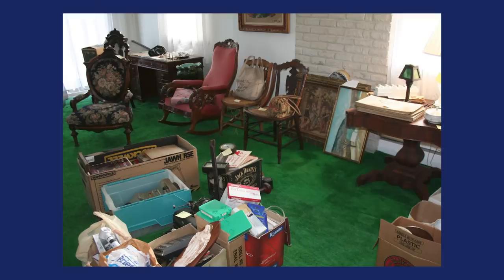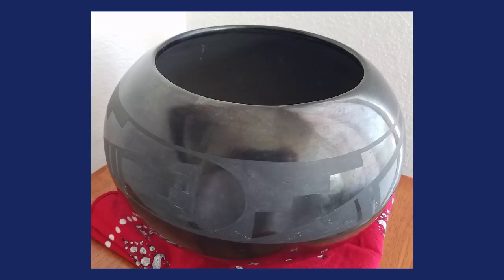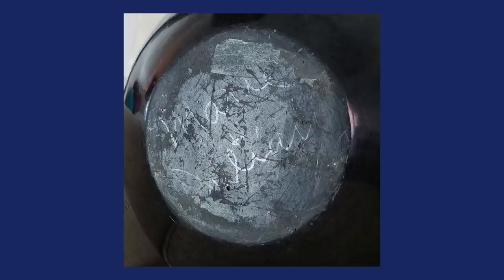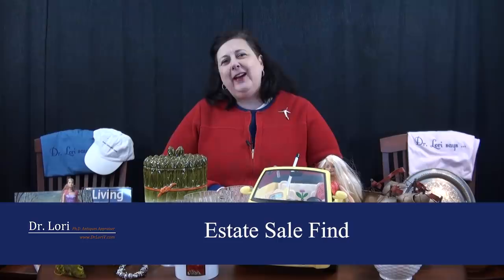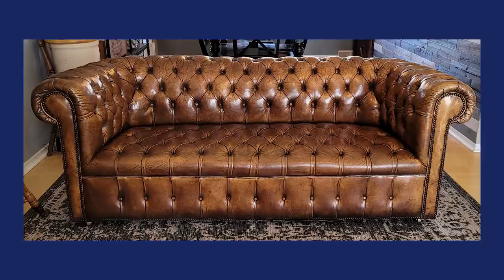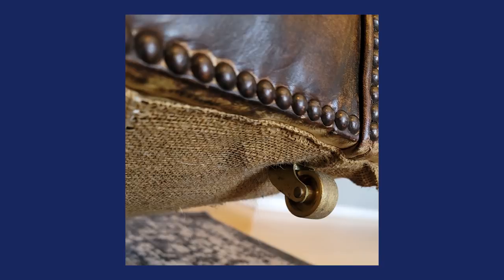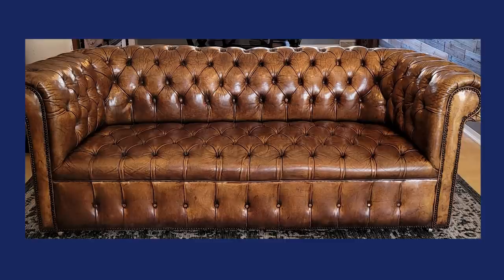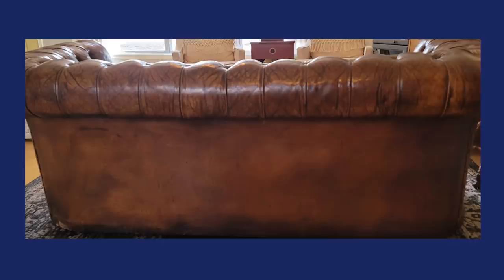Real Bargains Found in Goodwill Haul & Jewelry Bag | Murano Glass, Pottery, Silver by Dr. Lori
Don't miss the real bargains expert Ph.D. Antiques Appraiser Dr. Lori appraised that people found in a Goodwill haul & jewelry bag. Thrift shops and estate sales missed Maria and Julian Martinez blackware pottery, a marked piece of Murano glass and a Georg Jensen sterling silver brooch. Watch the thrifting finds you don't want to miss. See which one resells for $6,000 that was bought for only $10.

Plus, hear the stories behind the finds about a mid-century modern Chesterfield sofa and a Japanese woodblock print as Dr. Lori reveals secrets about framed prints and how to negotiate to get a better bargain. Don't miss the rare carved wooden horse that is a children's toy made in South Asia.

Ask Dr. Lori to appraise your glass, pottery and silver real bargains that you've found shopping at Goodwill, from jewelry bags and at estate sales so you can resell them for more money. Know what you bought during your recent haul. Submit photos on Dr. Lori's website for her review or show her your thrifting find during a video call.

which plays the newest video first as well as when Dr. Lori is a guest on other YouTube channels